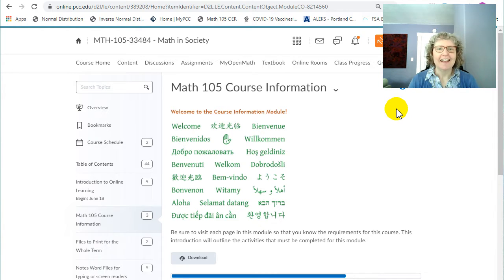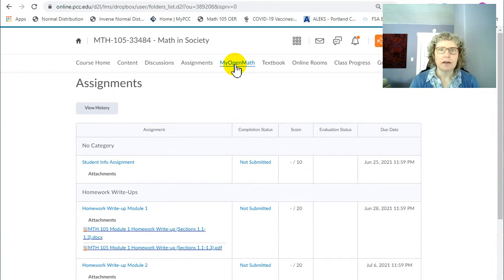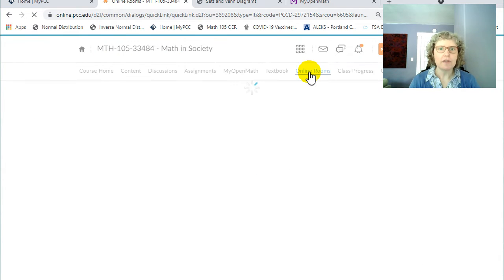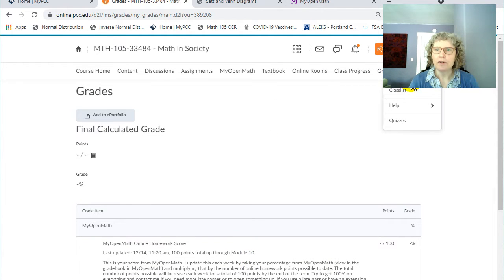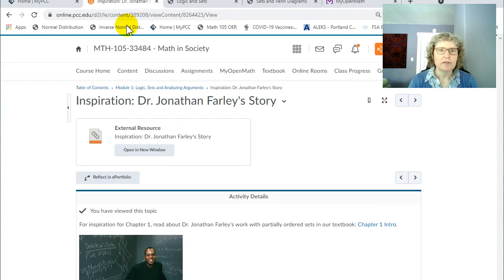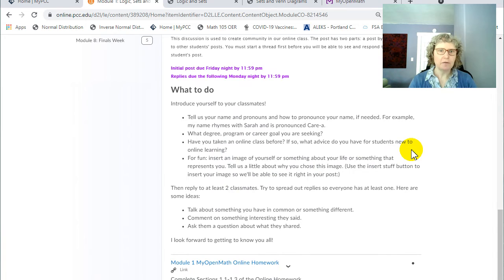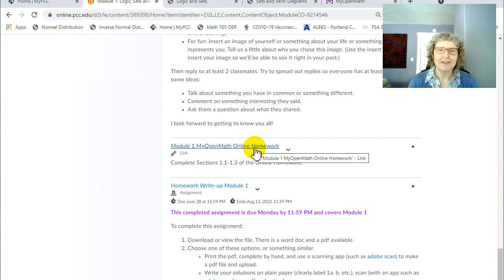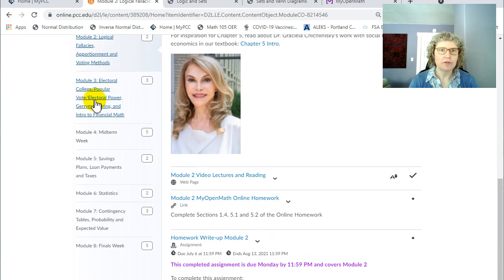Math 105 Summer Module 1 Walkthrough